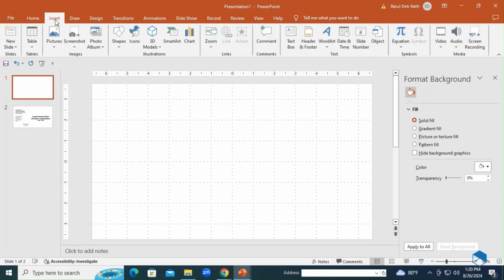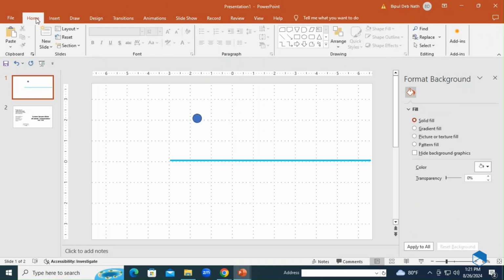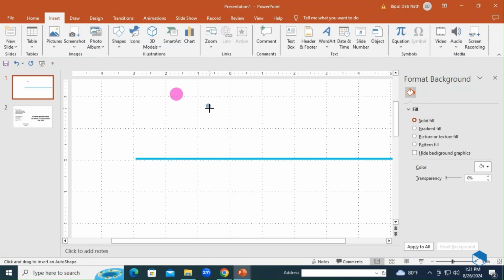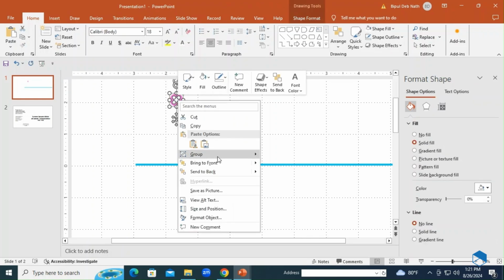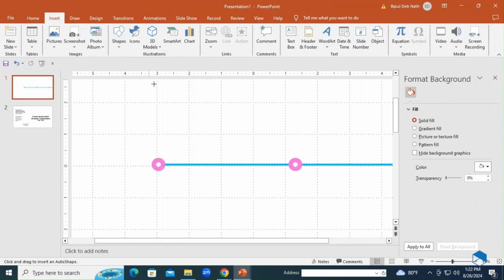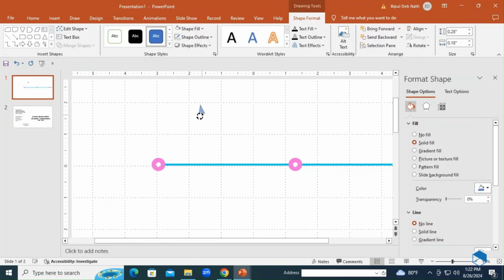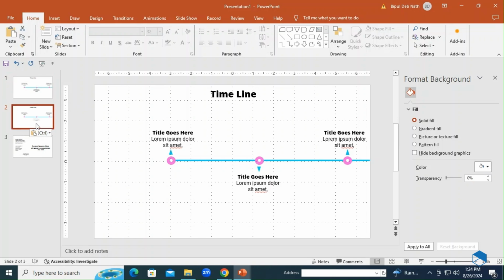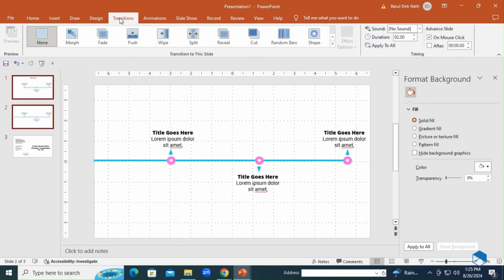The Secret to Creating Eye Catching Timelines in PowerPoint ✅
Discover the secret techniques to create visually appealing timelines in PowerPoint that make your presentations both informative and engaging.